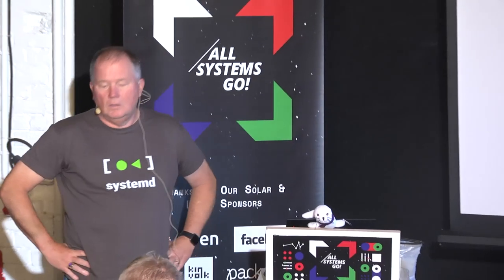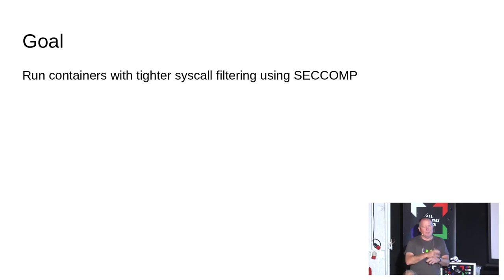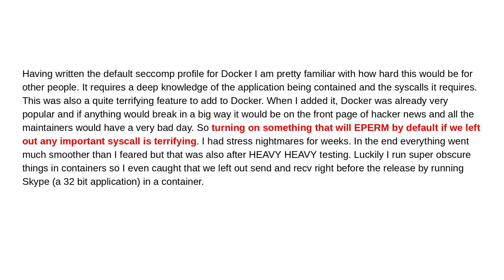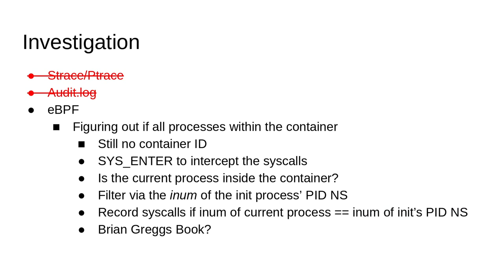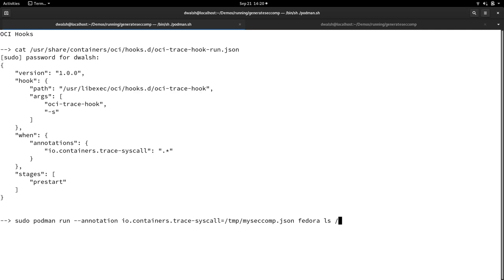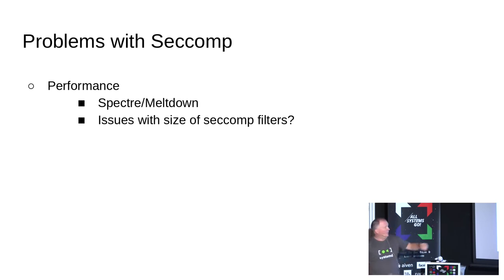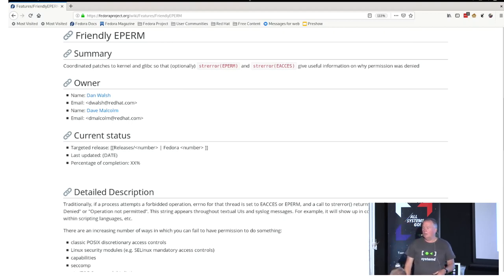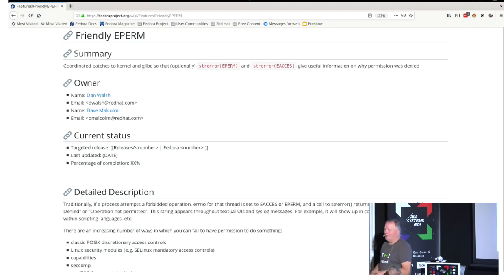Generating seccomp profiles for containers using podman and eBPF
Currently everyone uses the same seccomp rules for running their containers.  This tool allows us to generate seccomp rules based on what the container actually requires and allows us to lock down the container.

We had a GSOC student this summer  who instrumented podman to allow it to run containers and then genrate the seccomp rules for the container based on the syscalls that the container actually made.

Once you have this newly generate seccomp file and are satisfied that you have thoroughly tested the container, you can run the container inproduction using the seccomp.json file.

This talk will explain how the tool works and demonstrate it in action.

Dan Walsh